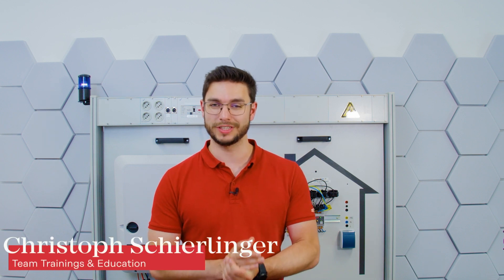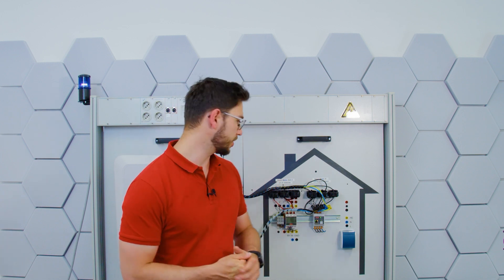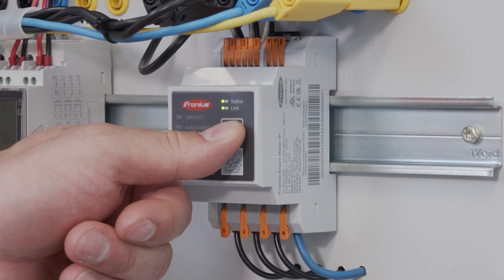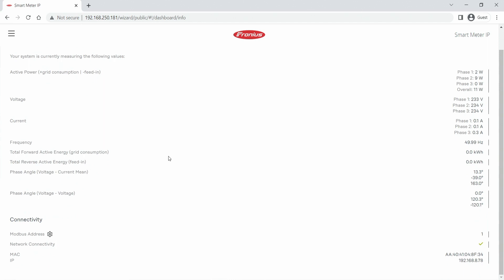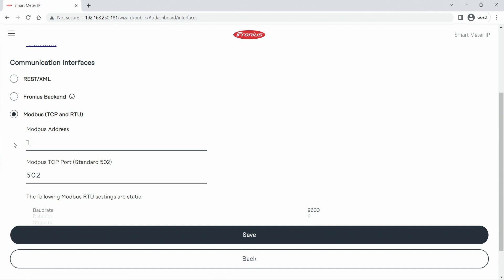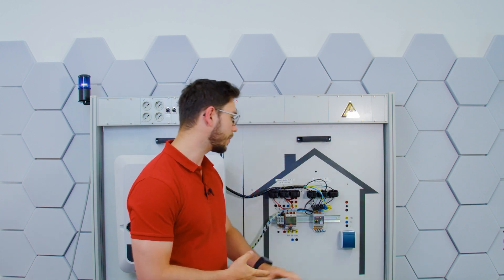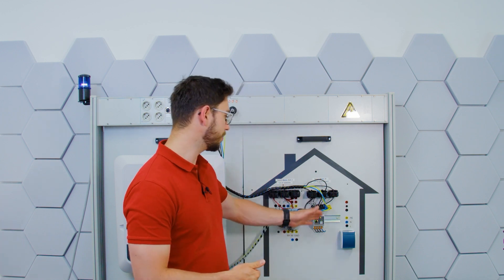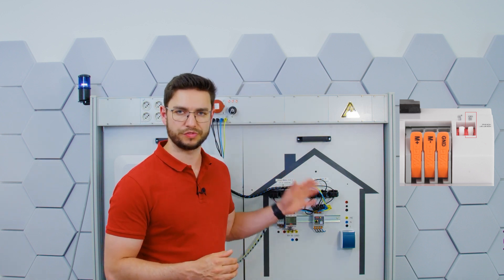How-To Video: Smart Meter IP Modbus address, termination and usage of BIAS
📃 VIDEO INFOS
In this how-to video we show you, how to set the addressing of the Modbus address and the termination correctly and when to activate the BIAS switch.